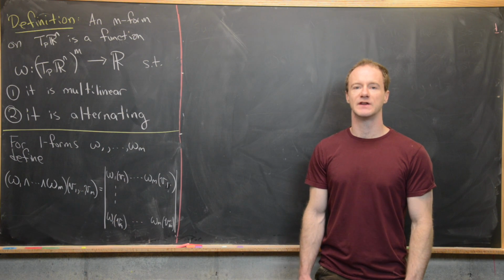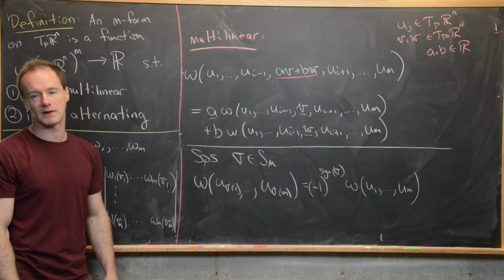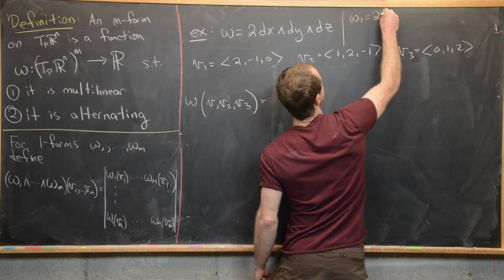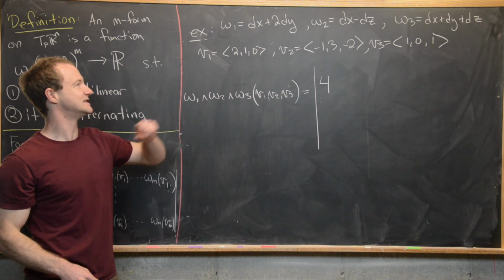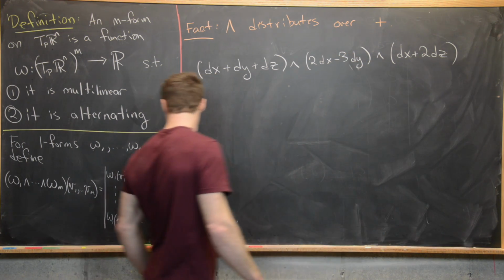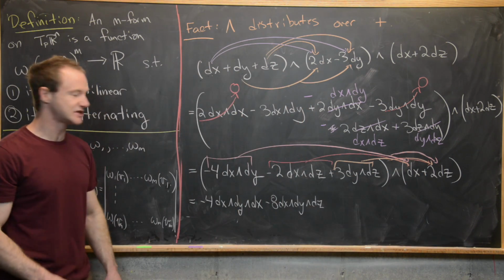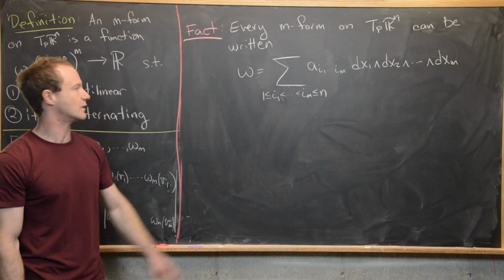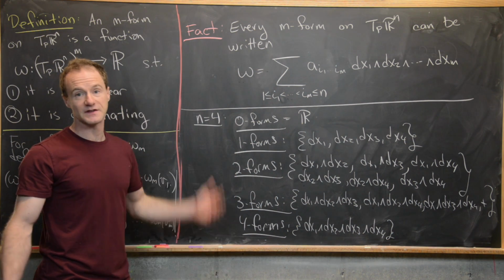Differential Forms | What is an m-form?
We give the formal definition of an m-form, give some examples, and present the general "shape" of m-forms.

Differential Forms: